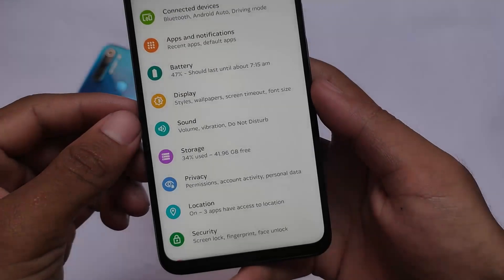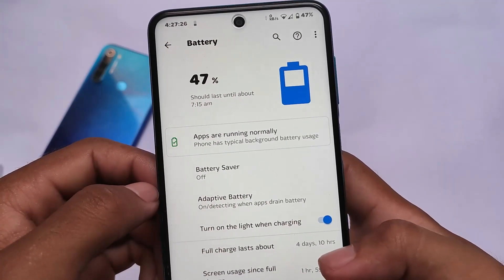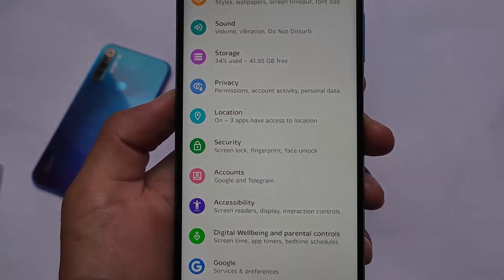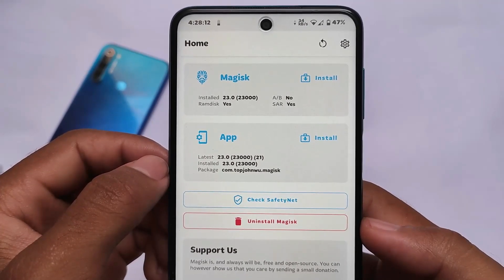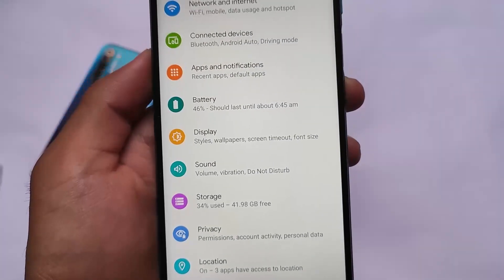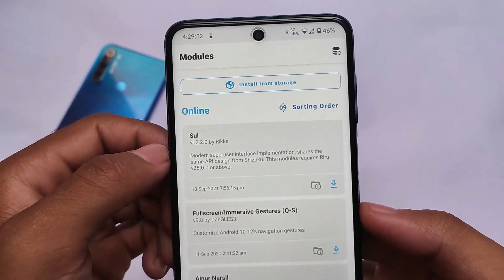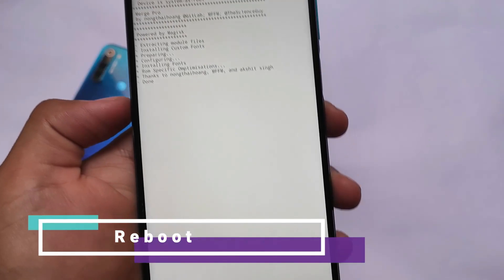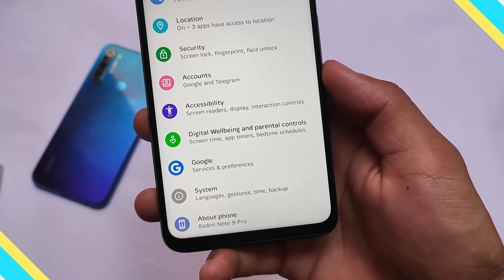Custom Fonts - Daily use Magisk Module | You'll like this for sure 💯🔥🔥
Custom Fonts - Daily use Magisk Module | You'll like these 🔥🔥
Hey guys, What's Up? Everything good I Hope. In this Video, I'm gonna show you " Custom Fonts - Daily use Magisk Module | You'll like these 🔥🔥 " . Make Sure to watch this video till the end to understand everything.